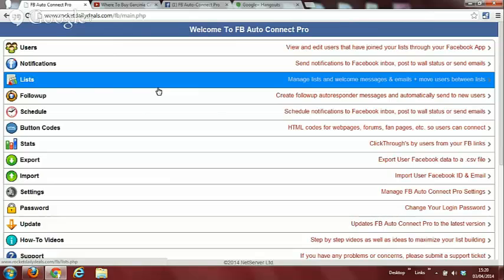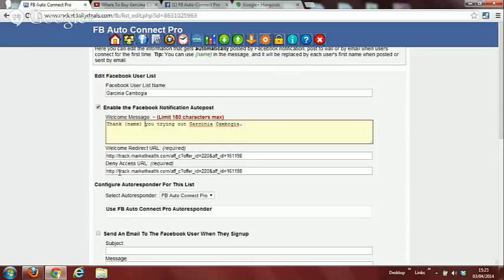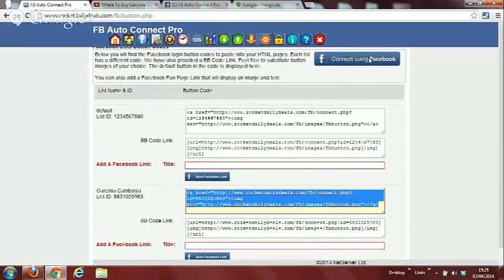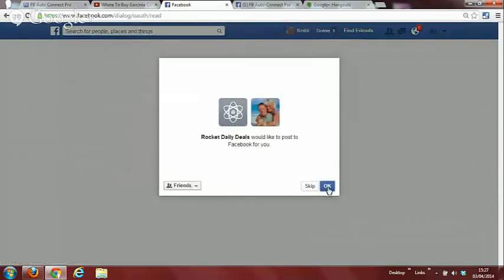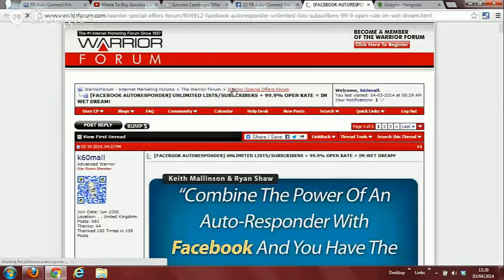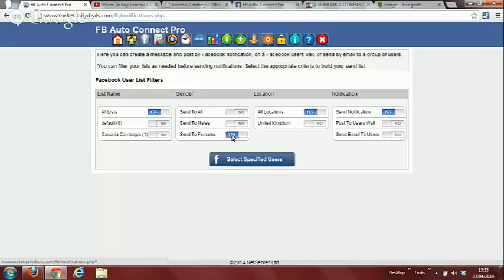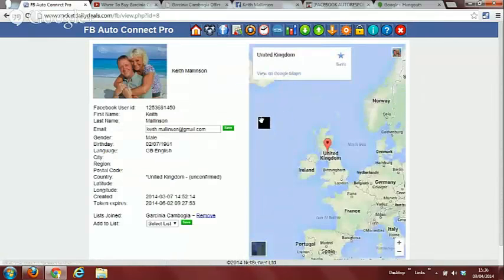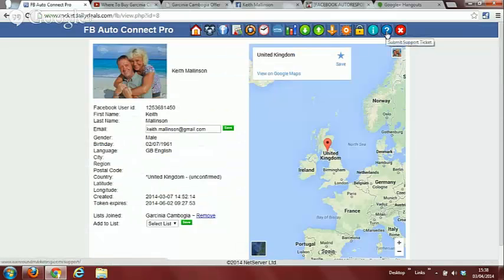Keith Mallinson: FB Auto Connect Pro